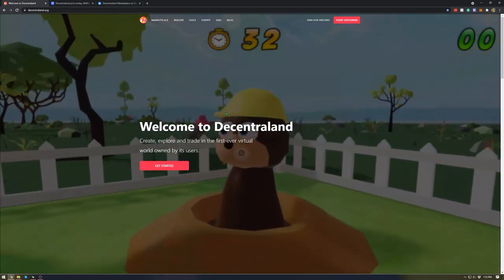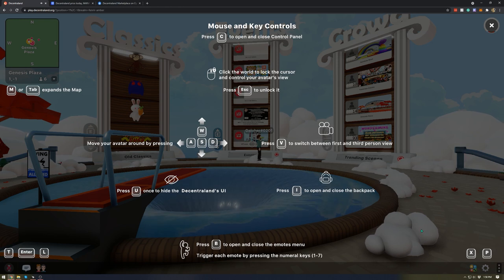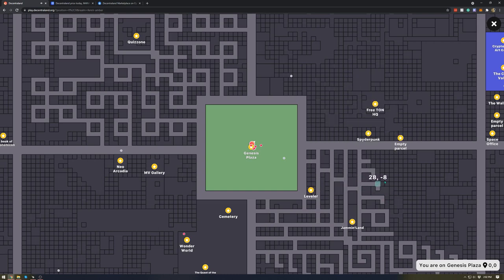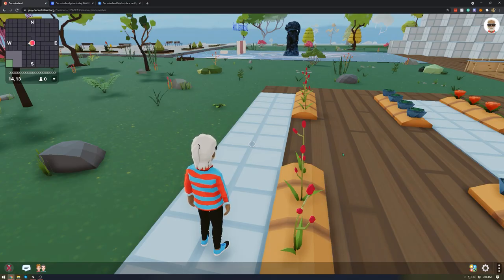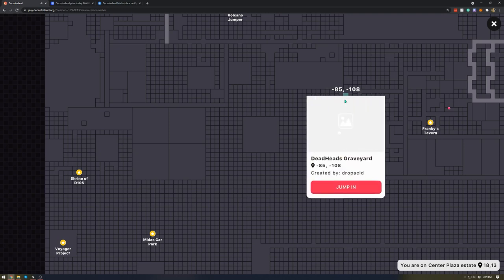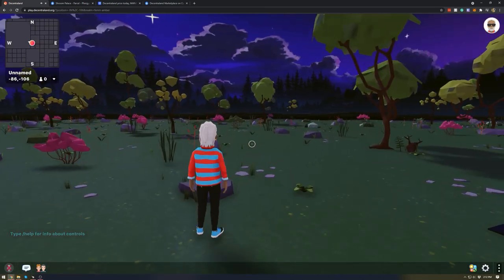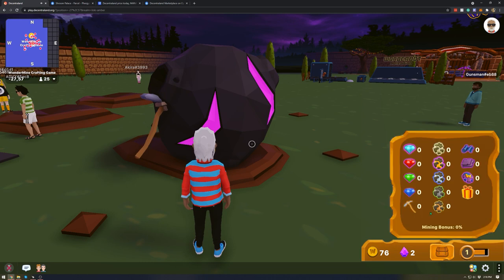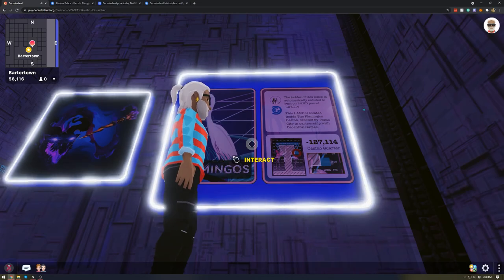Complete Beginners Guide To Decentraland With Gameplay & Full Overview - July 2021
Exploring Decentraland From Your Web Browser. Learn How To Navigate & Explore Decentraland.

0:00 Intro

1:36 Getting to Decentraland
3:56 Learn The Controls
7:30 Size of Decentraland
9:00 Buying Land (Quick Overview)
10:22 Navigating To A Plot
11:00 Size Of A Single Piece Of DecentraLAND
14:25 Night Mode | Dark Mode
15:24 DeadHeads Graveyard Decentraland (NFT Project)
18:00 NFT Viewing
19:40 Explore & Play (Wondermine)
22:04 Wondermine the Game
24:22 BarterTown
26:34 Final Thoughts

My Name Is Dane. I have a burning desire to explore and learn everything I can around the crypto space. I invest money that I can stand to lose into the crypto/blockchain/NFT market with the intention to create long-term wealth through holding and exploring ways to earn residual incomes. I have a passion for sharing my experiences and opinions and feel that everyone should have at a minimum some financial knowledge and education (which should be taught to us all from a younger age!).
I am not a financial advisor and do not offer financial advice.